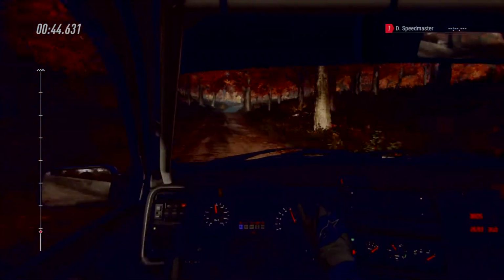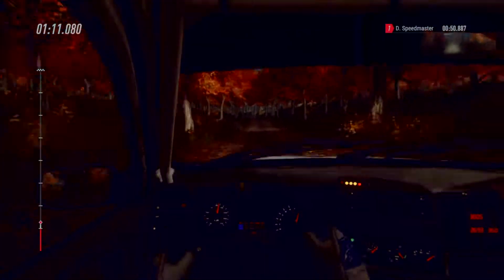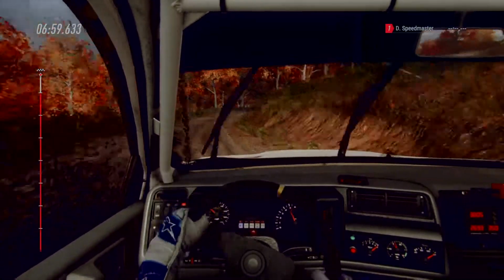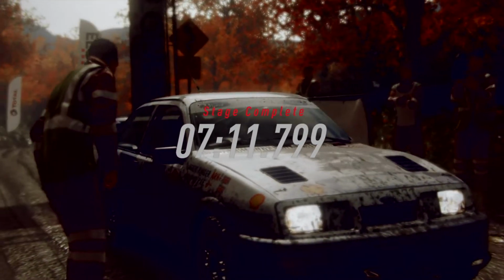DiRT Rally 2.0 Daily Challenge H3 RWD class in New England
Wow what a stage for me.  Made a couple mistakes one was me side swiping a tree but still had a really good time.  Best overall placing I have had ever.